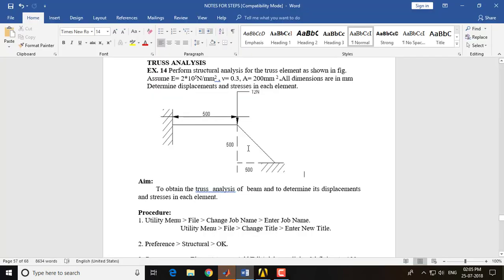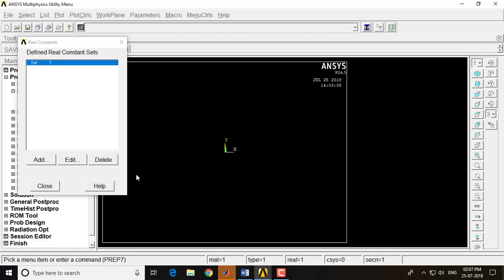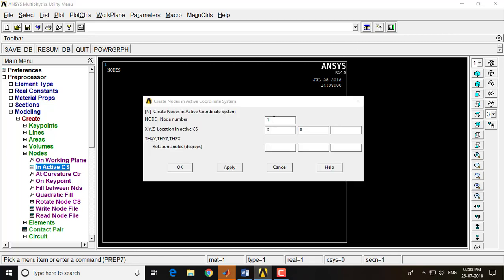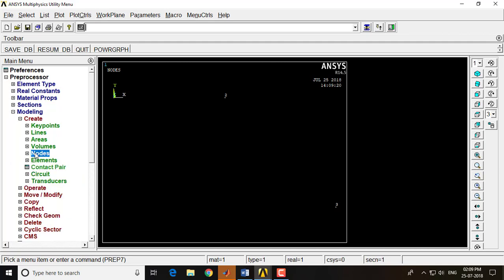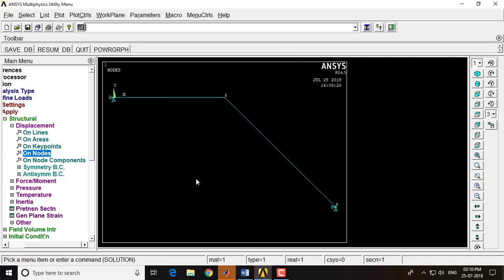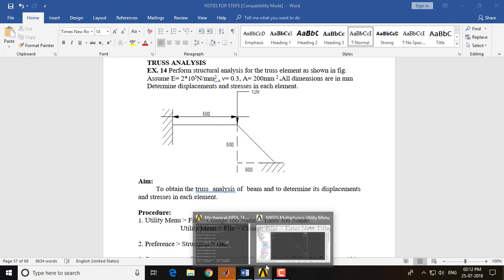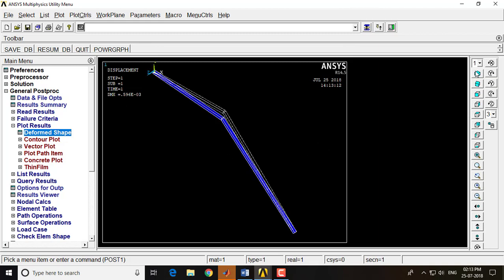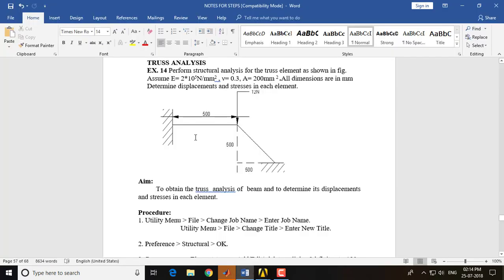ANNA UNIVERSITY SIMULATION LAB TRUSS ANALYSIS TUTORIAL 1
THE LINK BELOW IS THE STEPS TO BE DONE IN ANSYS :-